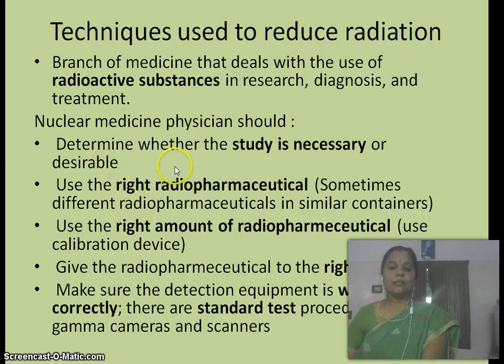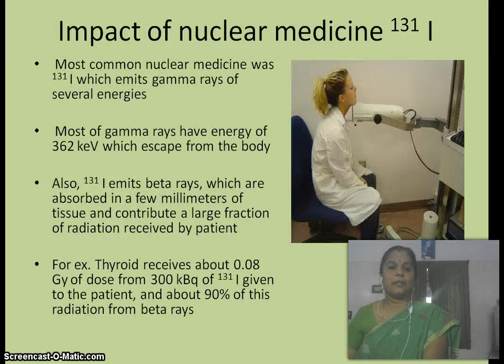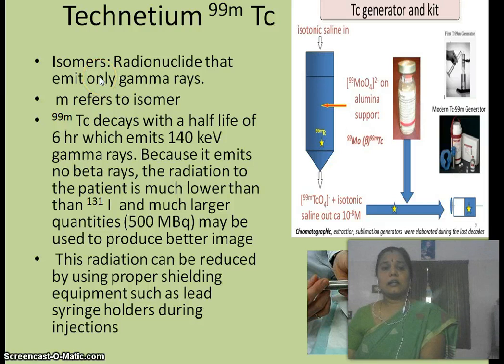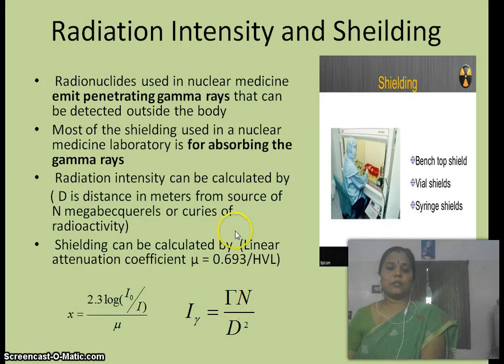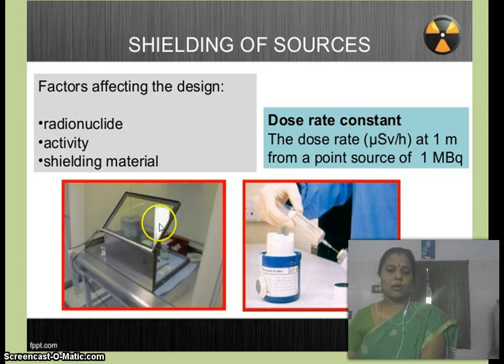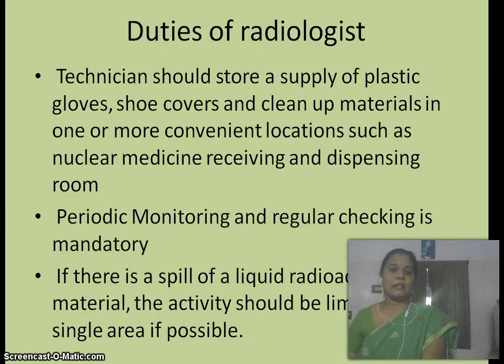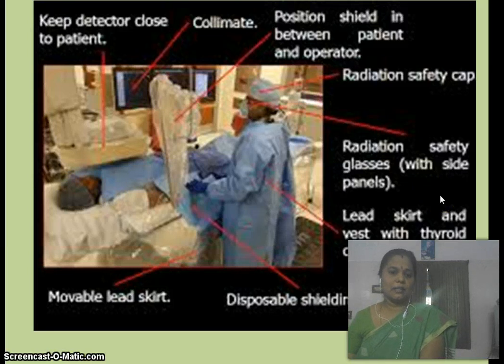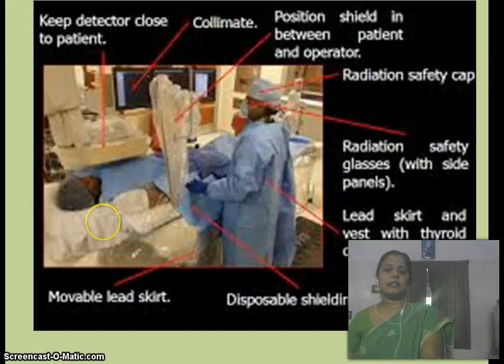Radiation Protection in Nuclear Medicine